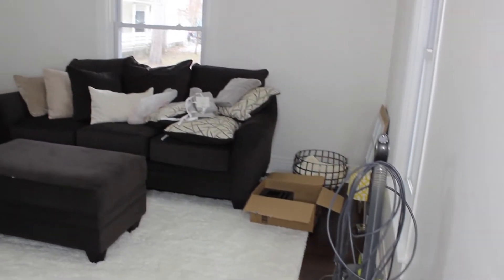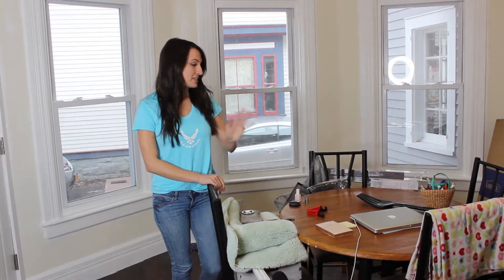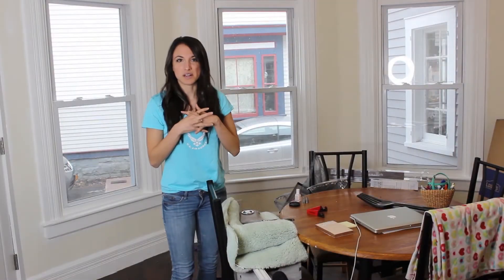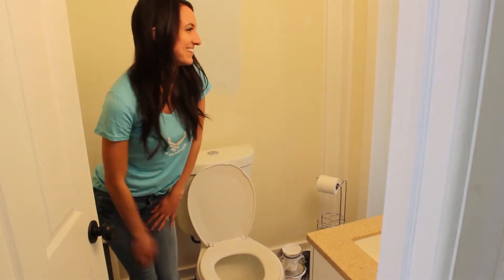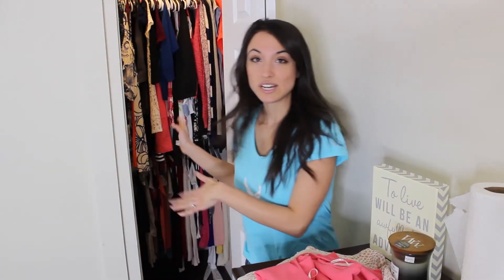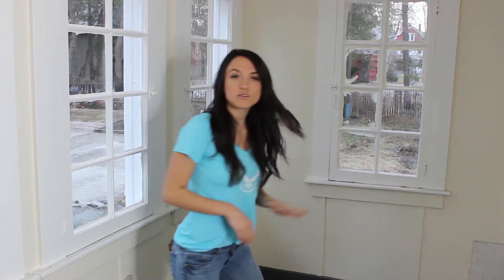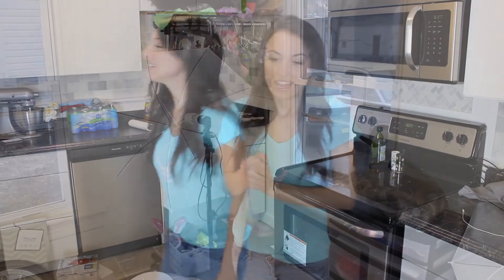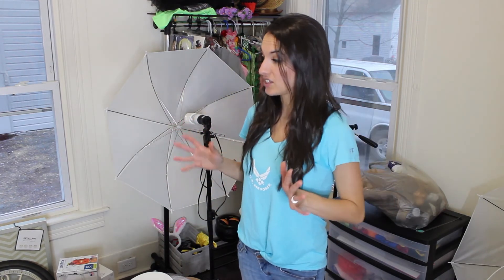APARTMENT REMODEL: The Before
The first look at my apartment before it gets much prettier, and much, much cleaner.

**If you missed it in the video, please give me any tips you have for organization! I only have a couple closets (both are very small), and I need some storage solutions. HELP!!
That's the place where I (most of the time) ask your advice for my future videos. AKA where this particular idea came from. @nickileebakes

Thank you guys so much for watching! I'm excited to have you all on this new adult, apartment reno journey of mine. Maybe it will turn out like a Joanna Gaines masterpiece...thereishope.

Thanks again for this idea! (Stephanie, especially). You guys are the best!!